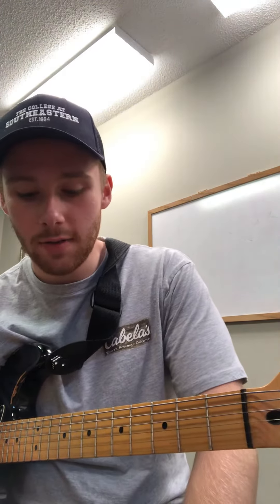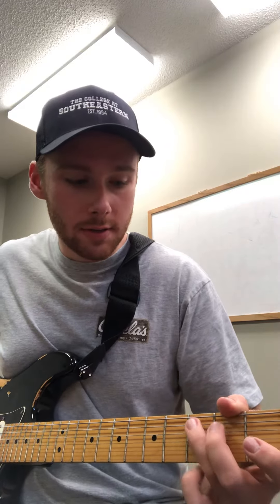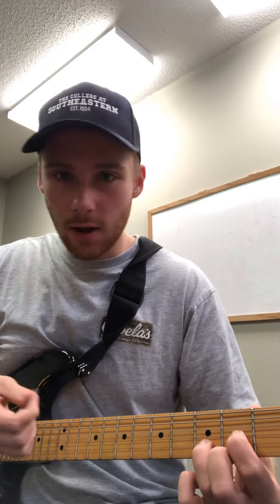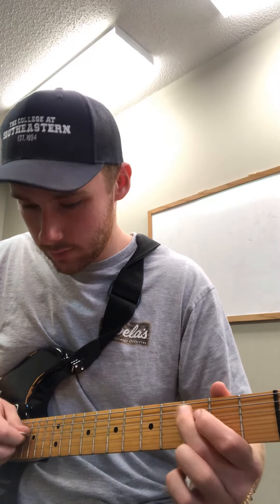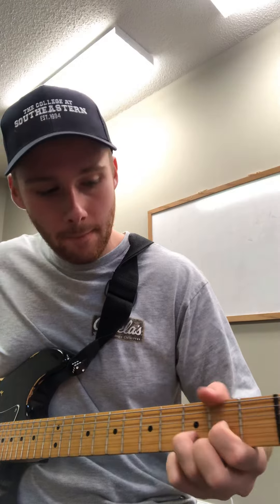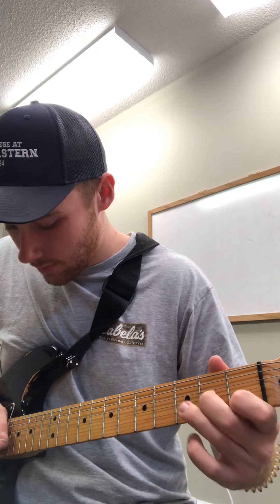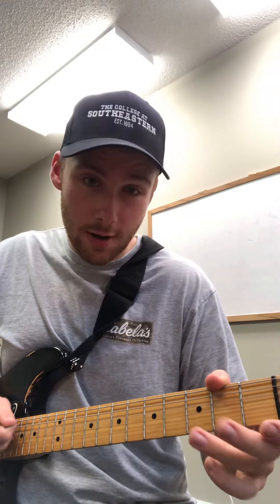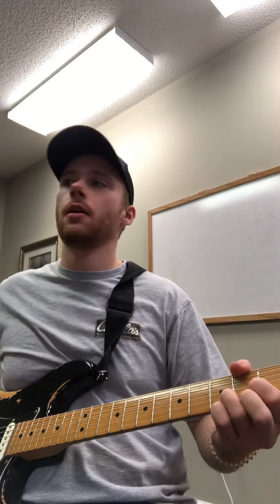Will lesson—pt. 2, 11/18/2020